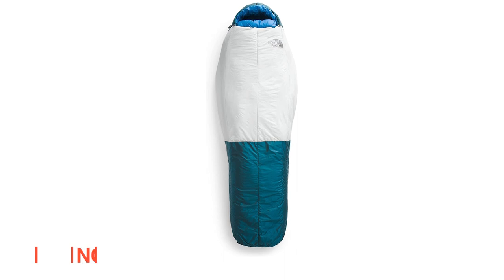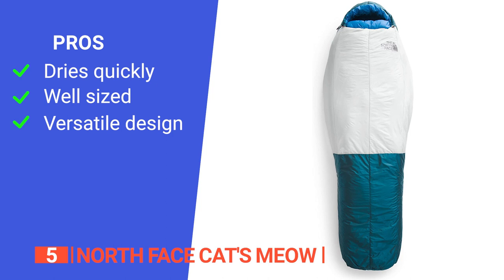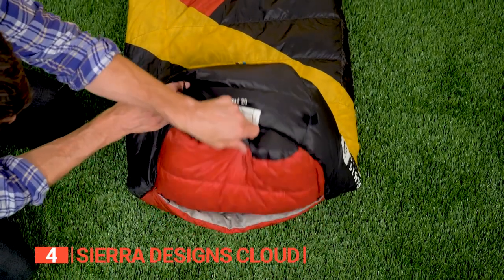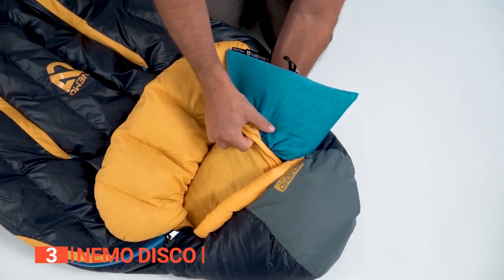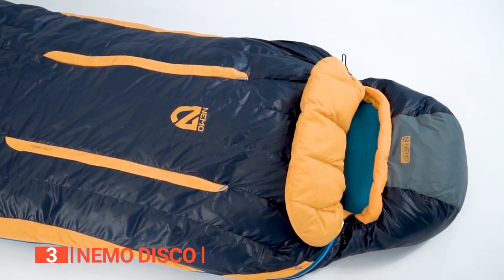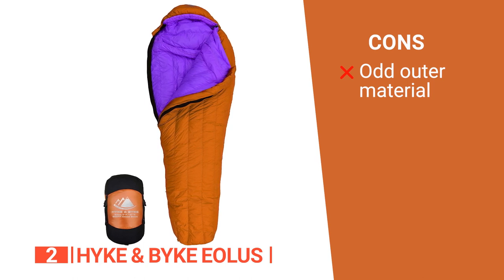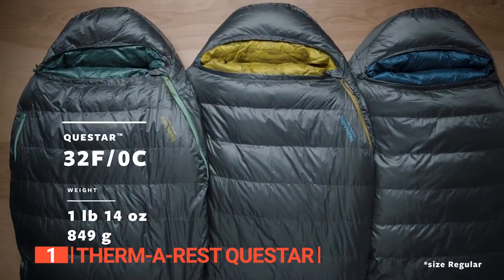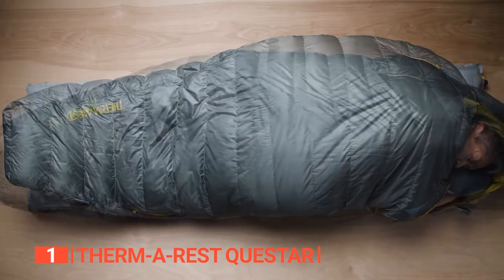TOP 5 Best Sleeping Bags: Today’s Top Picks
Sleeping Bag: Hey guys, in this video, we’re going to review the pros and cons of the top 5 best Sleeping Bag for sale right now.
(paid links)
00:00 Intro
00:37 5️⃣ The North Face Cat's Meow
02:25 4️⃣ Sierra Designs Cloud
04:36 3️⃣ NEMO Disco
06:08 2️⃣ Hyke & Byke Eolus
08:11 1️⃣ Therm-a-Rest Questar

Sleeping Bags are essential for anyone going camping in the wilderness. They are an incredibly important bit of survival gear that will keep you warm all night long. When buying a Sleeping Bag, there are a few things to consider; quality, warmth, durability, weight, and features.

In today’s video, we are going to look at the top five best Sleeping Bag available on the market today. We have made this list based on our own opinion, research, and customer reviews. We have considered their quality, features, and values when narrowing down the best choices possible. If you want more information and updated pricing on the products mentioned, be sure to check the links above.